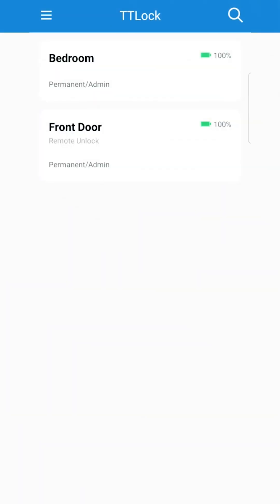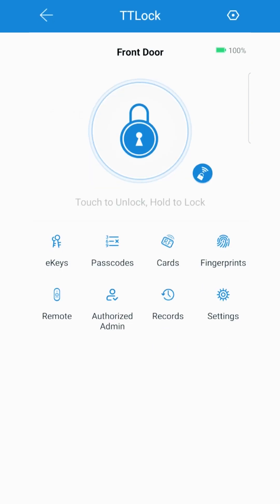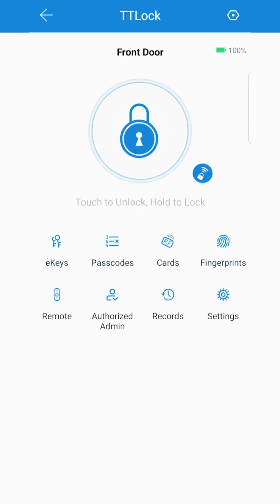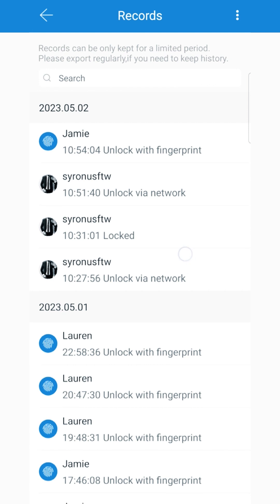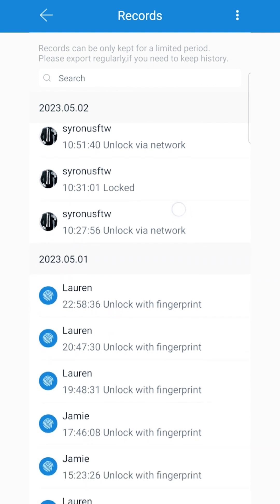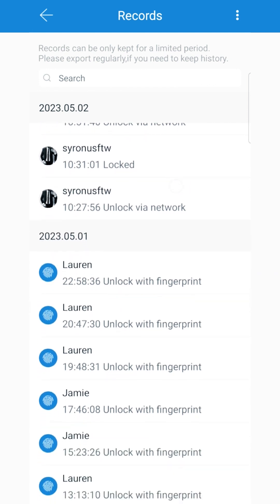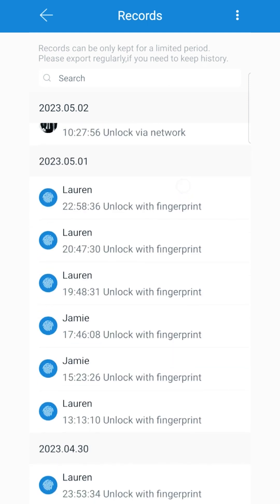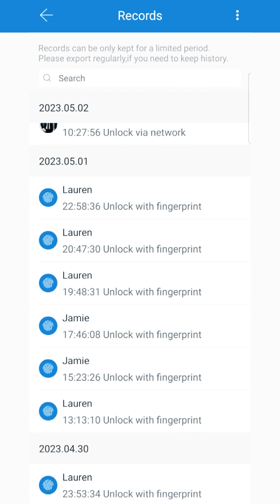Simpled Smart Lock Application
Check Your Entry Records with the Simpled App! 📲🔑

This week, we’re diving into how to check the entry records of your locks using the Simpled app. With real-time notifications, you’ll know exactly when your loved ones are home, making this the future of entry systems!